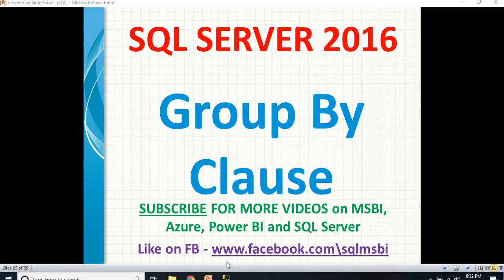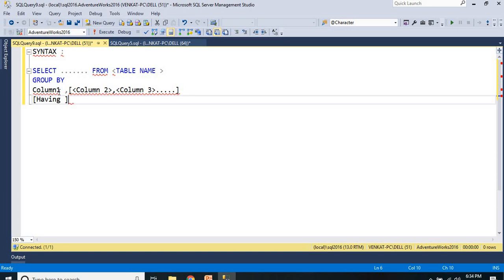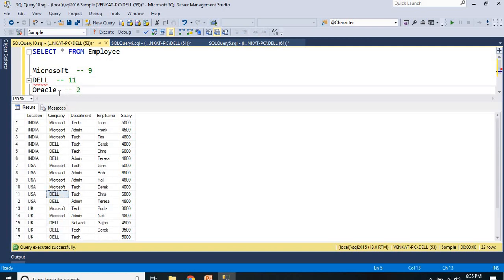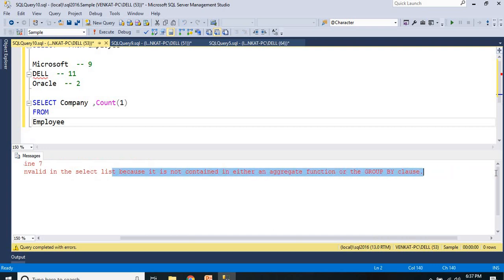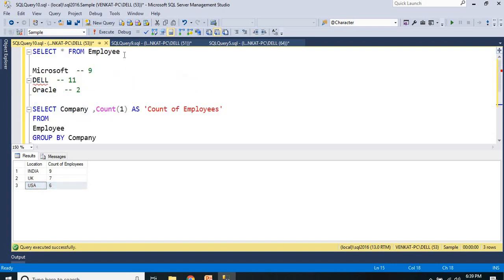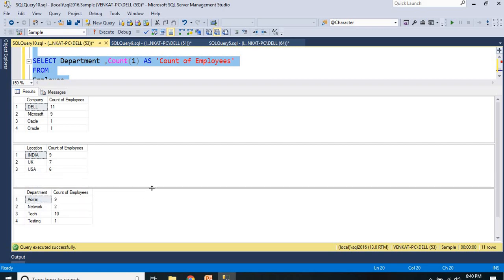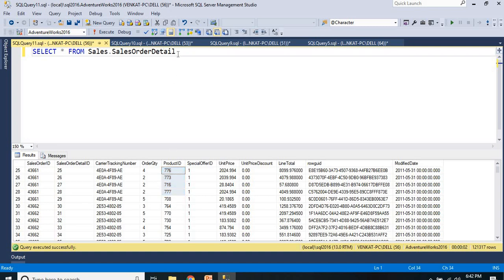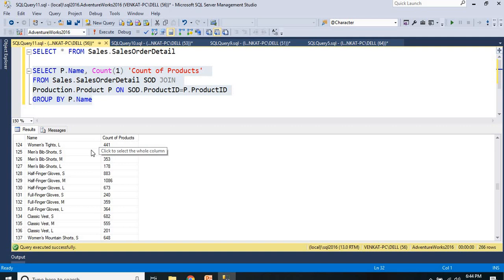Group by in sql | sql group by examples